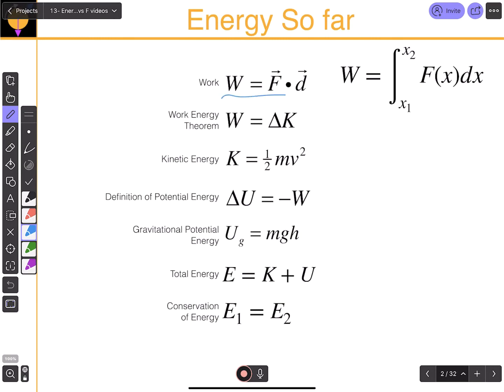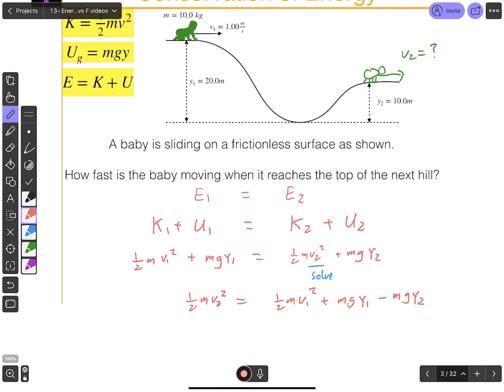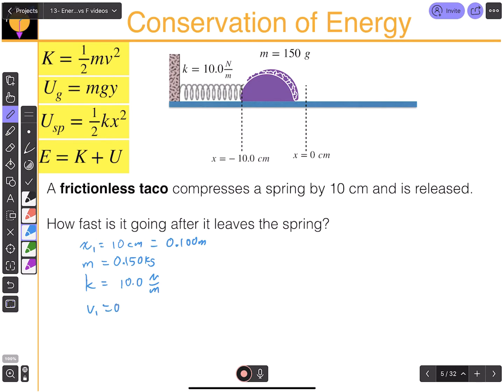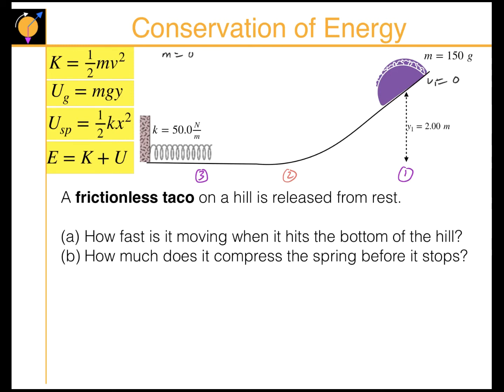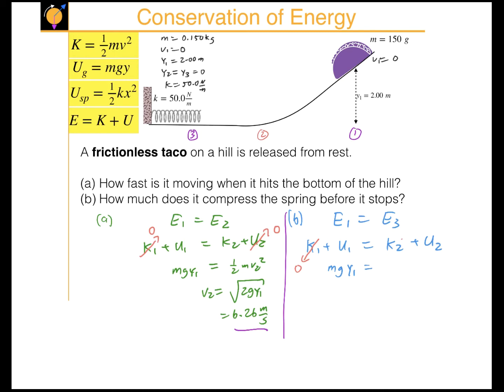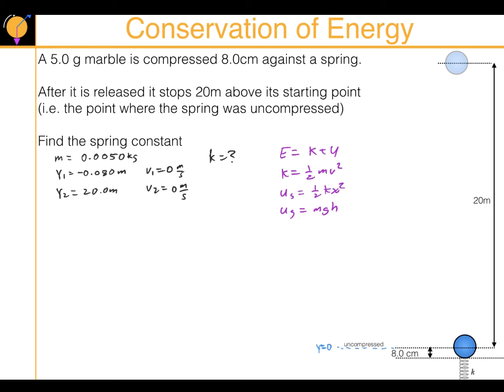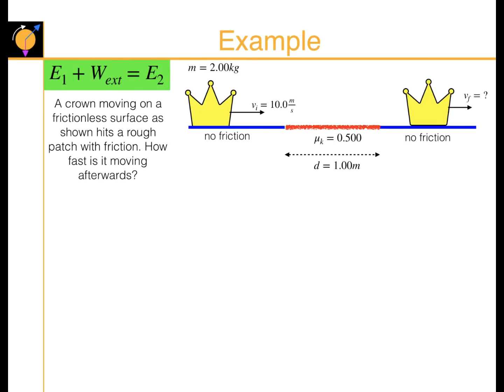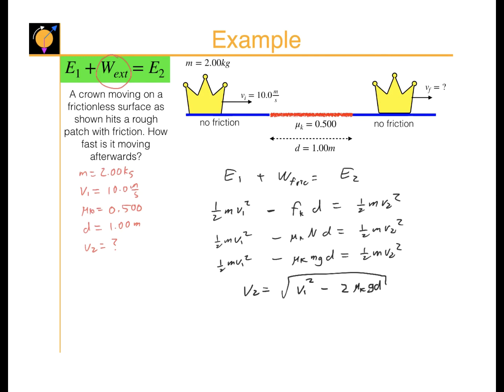Conservation of Energy (part 2)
More advanced look at conservation of Energy. WE look at potential energy of a spring